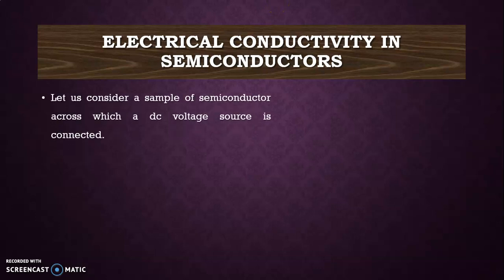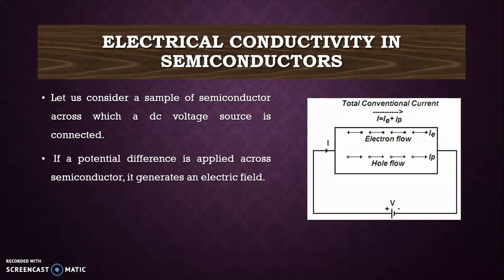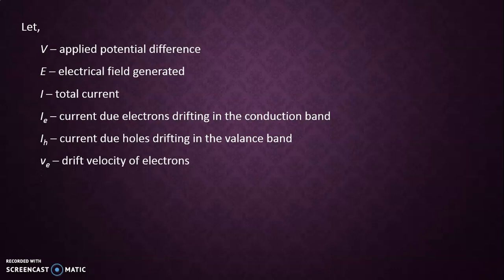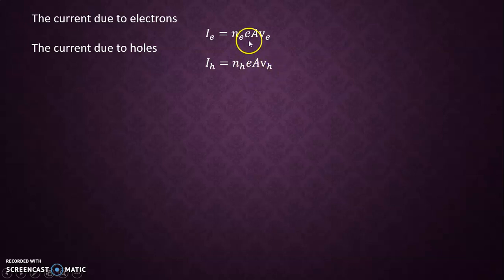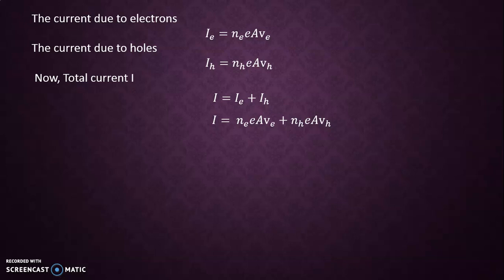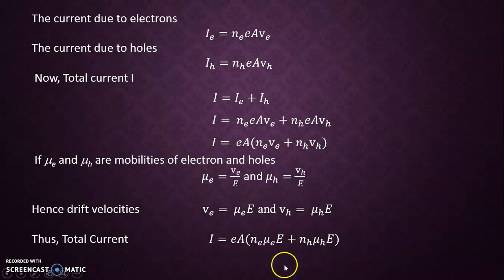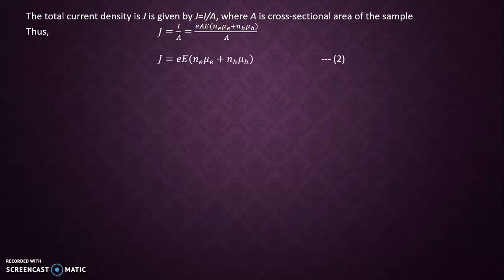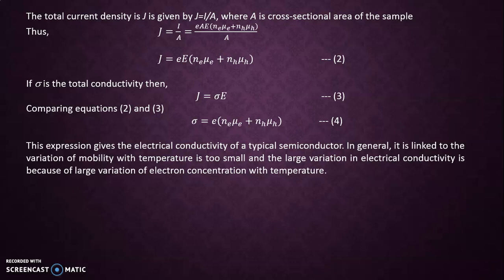Electrical conductivity in semiconductor 1